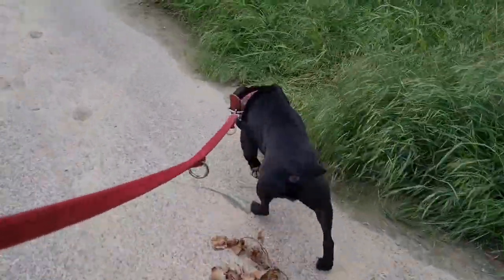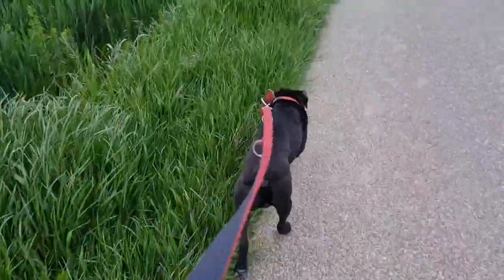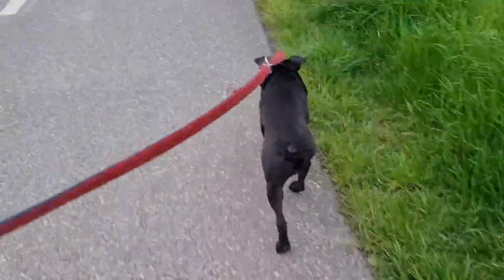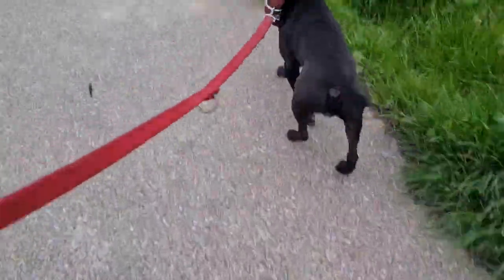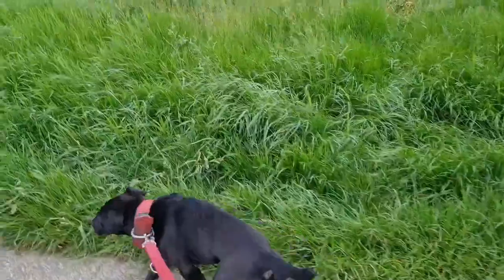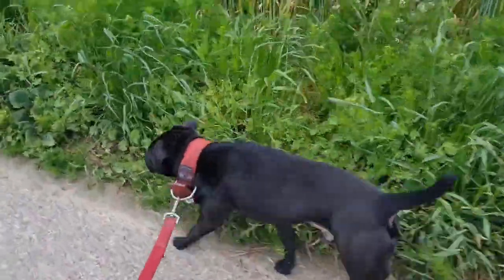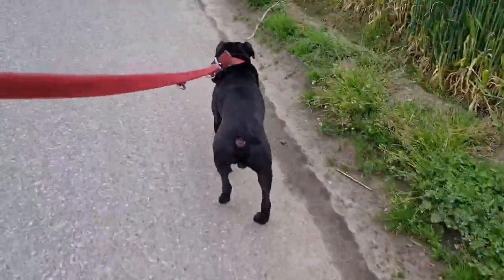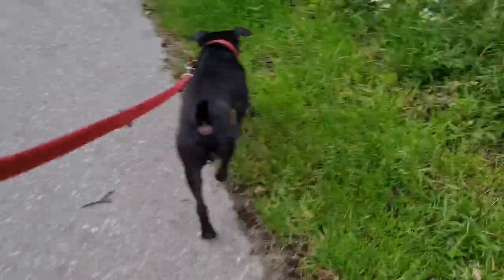FILTERING THROUGH THE BULL&TERRIERS FROM APBT/AST & ISBT/SBT TO EARTH TERRIERS OF CATCHDOG/FELL TYPE